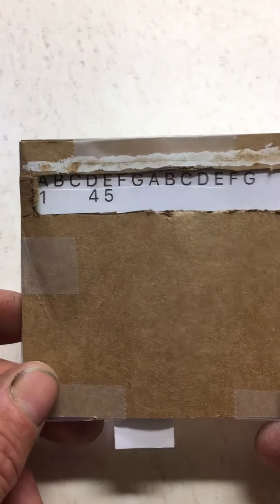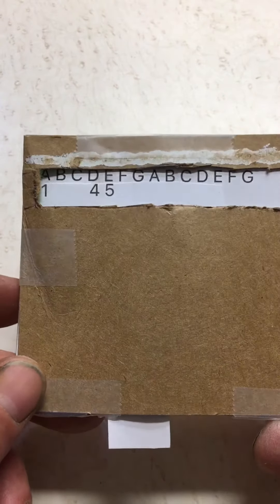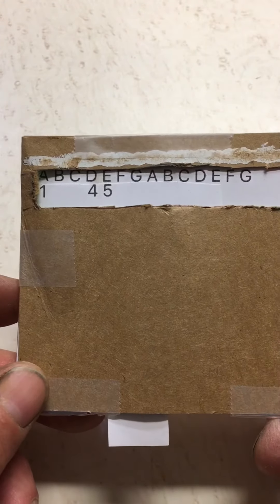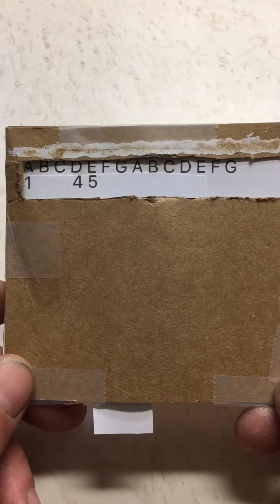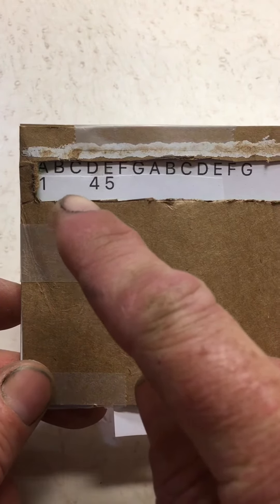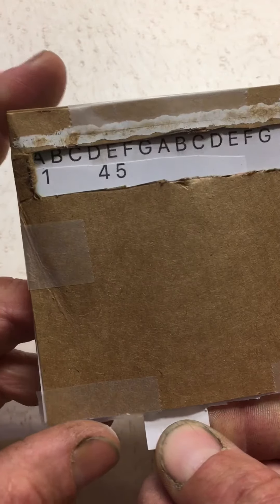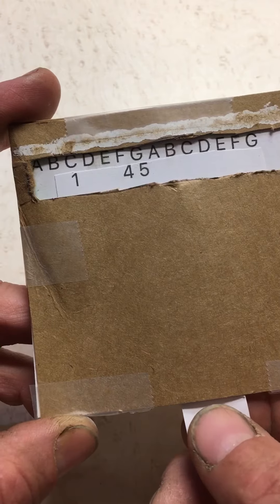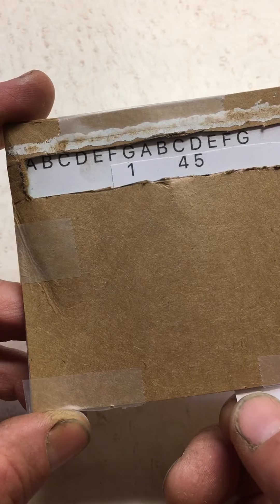American Music Chord Progression Simplified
A VERY simple way to view American rock n roll and country music chord progression. Don’t make it hard folks.  😉